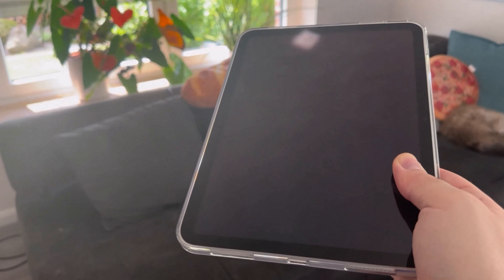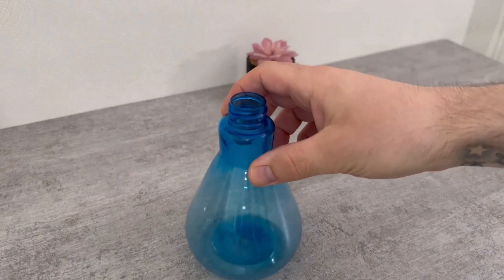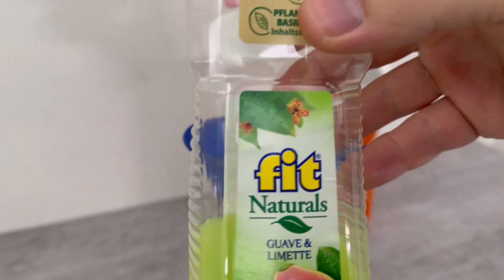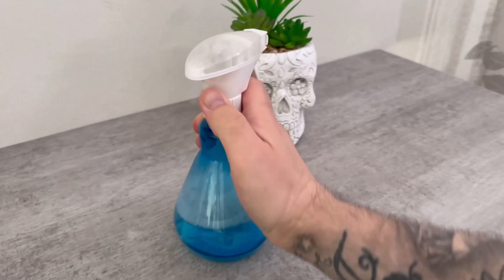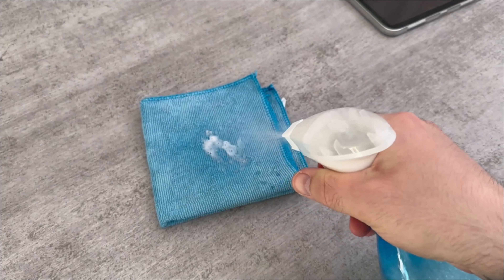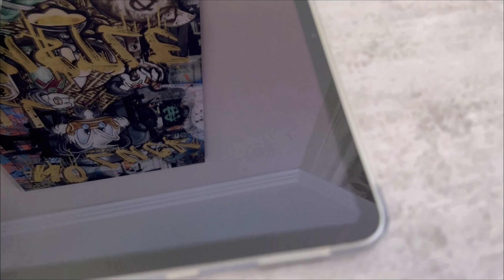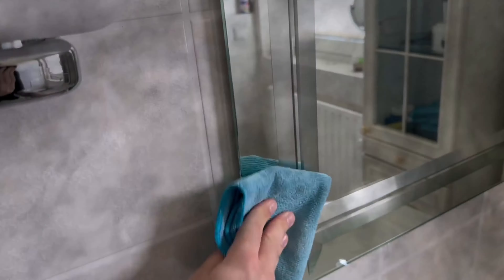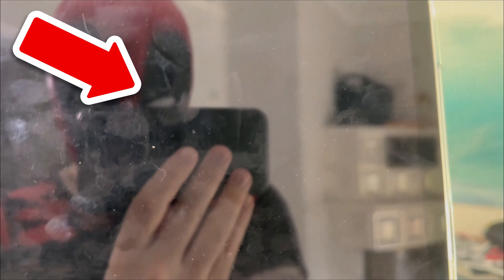How to Avoid Fingerprints On Tablets Or Smartphones💥(AMAZING)🤯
Do you always have fingerprints on your cell phone or tablet? SO it's no longer a problem!

✅ Is HERE something for yo➡️

We all have fingerprints on our cell phones and tablets. And they probably annoy you on a regular basis, too. But did you know that there is a great trick for getting rid of fingerprints on your cell phone or tablet in seconds?

What's more, you have the added advantage that new fingerprints will not develop as quickly. So it's a two-in-one trick. And you're sure to have everything you need for it in your home.

You just need to mix them together briefly, pour them into a spray bottle and you're ready to go! Don't spray this mixture on your phone or tablet, but on a microfiber cloth. You can then use this to wipe over your device to clean it.

Why not try this incredible trick out for yourself!